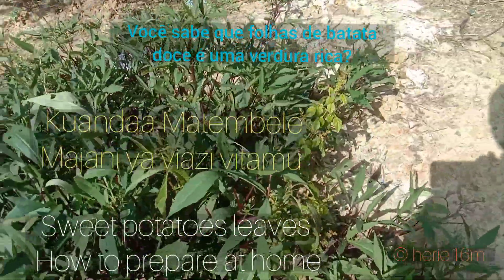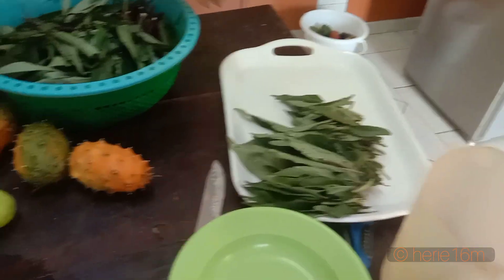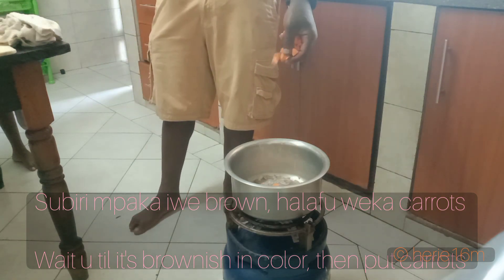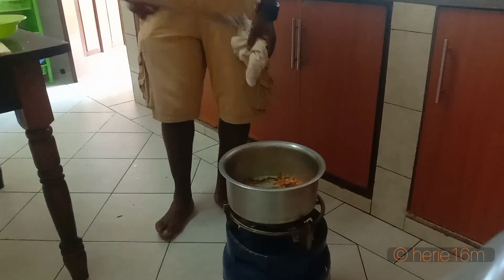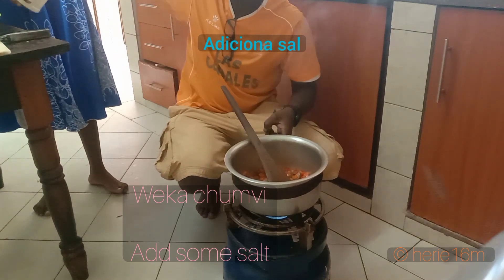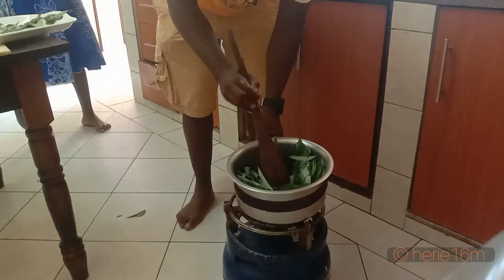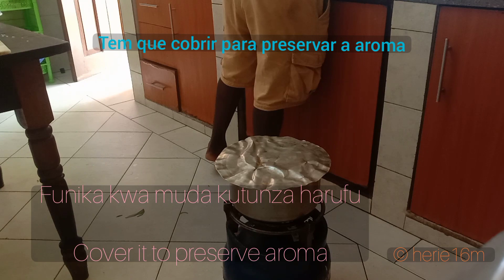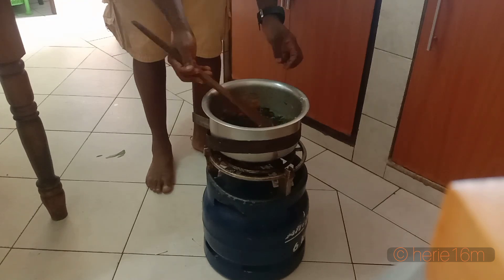Sweet Potatoes leaves preparations. Folhas de batata doce. Matembele. Majani ya viazi vitamu